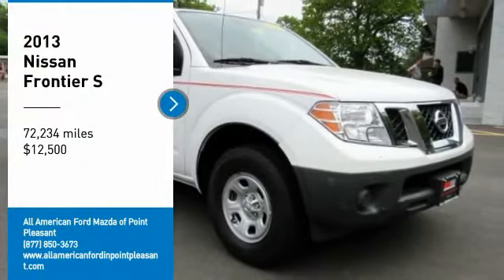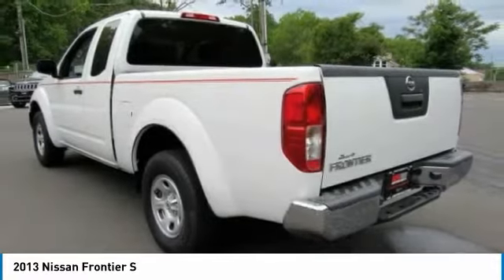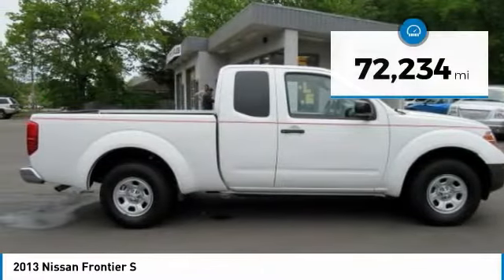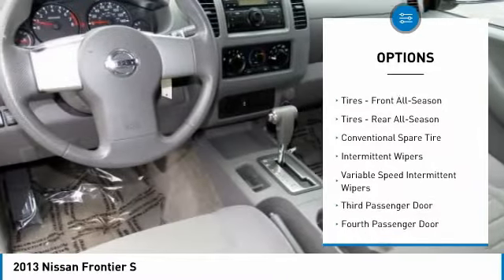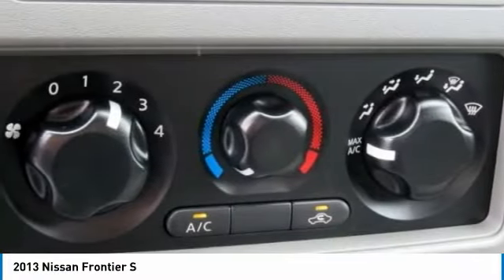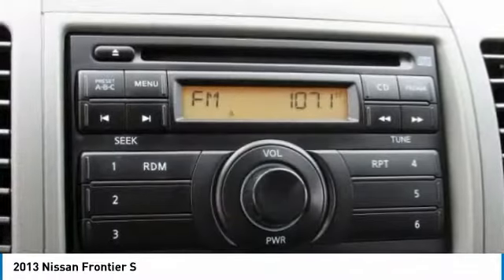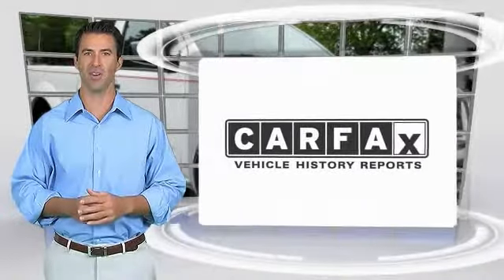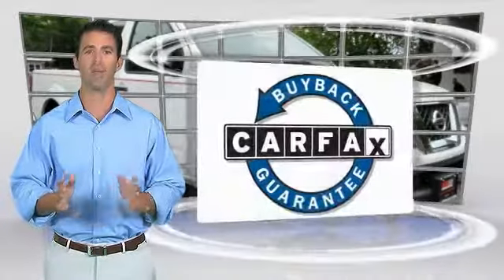2013 Nissan Frontier Point Pleasant New Jersey U20762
2013 Nissan Frontier S

Looking for the right extended cab pickup? Today could be your lucky day. this 2013 Nissan Frontier could be yours.